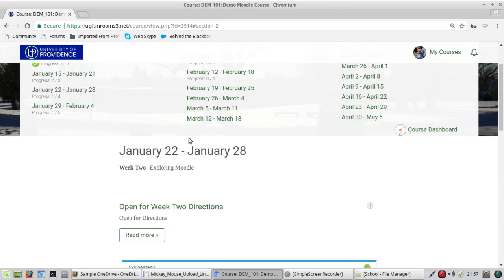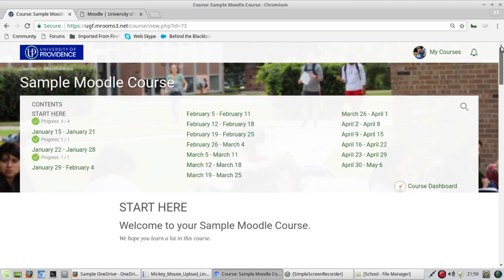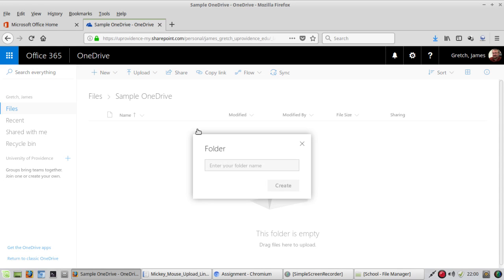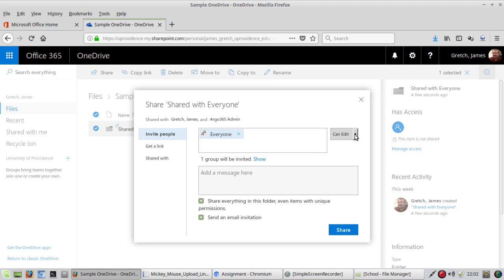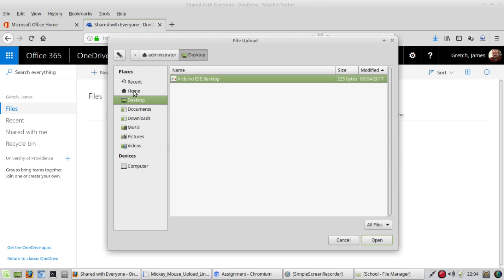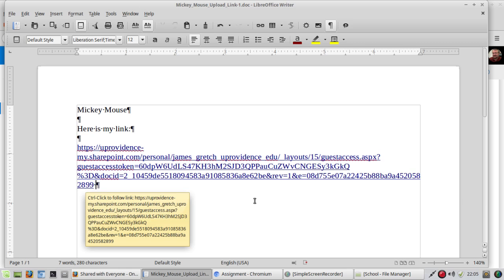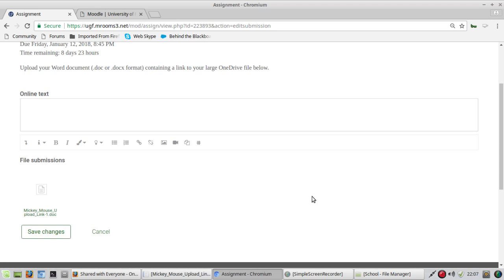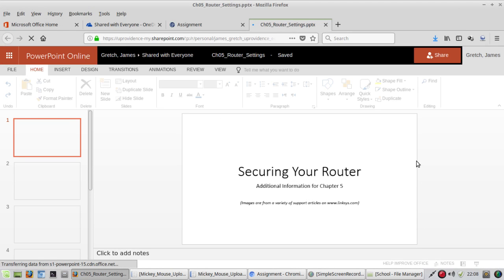StudentTutorial 5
Using OneDrive to submit large files